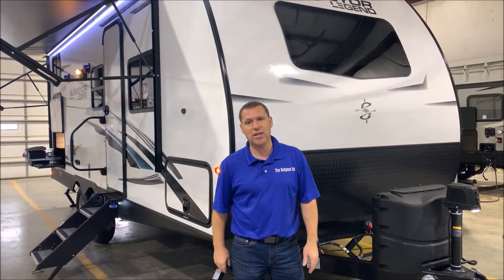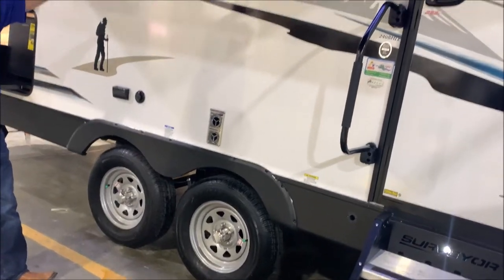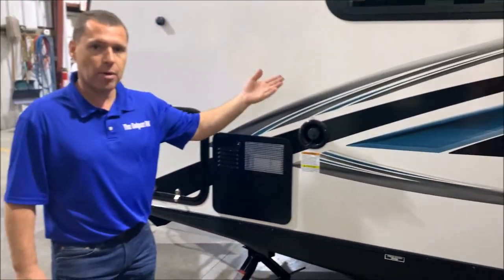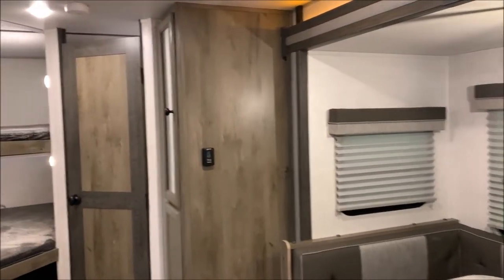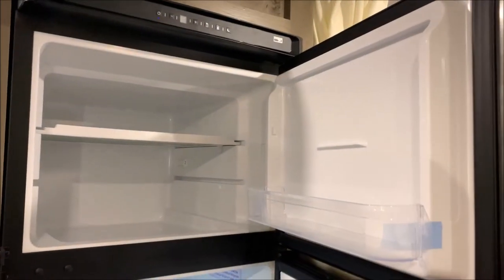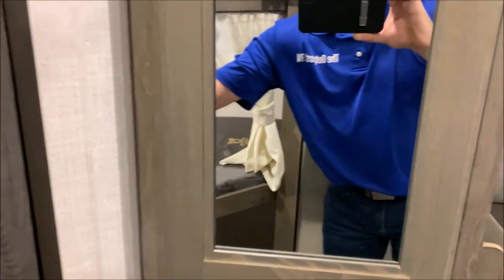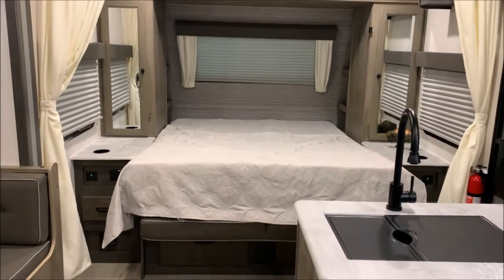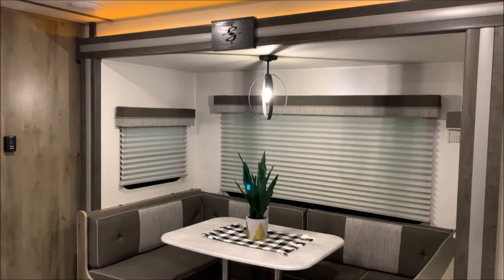2021 Surveyor 240BHLE Bunkhouse